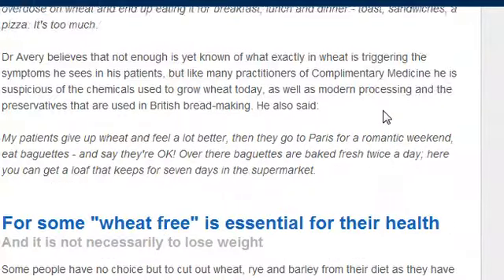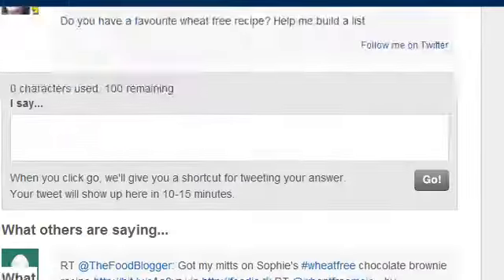Free Traffic Generation Methods - Squidoo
How To Use Squidoo For Free Website Traffic.
Squidoo makes you Free Traffic if you use it on the right way.